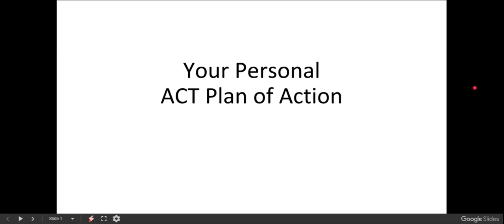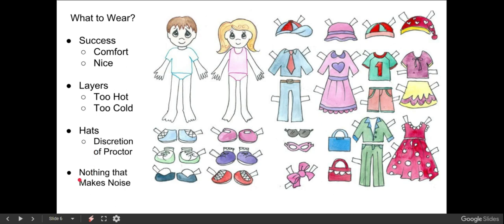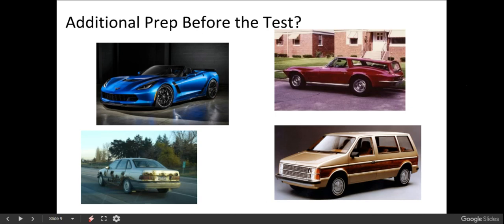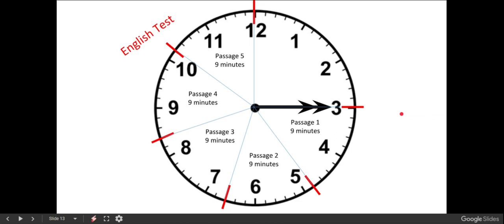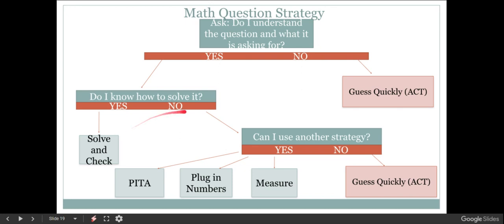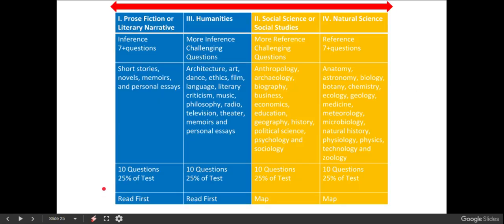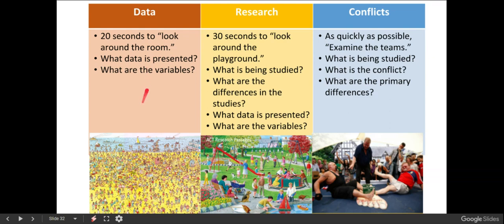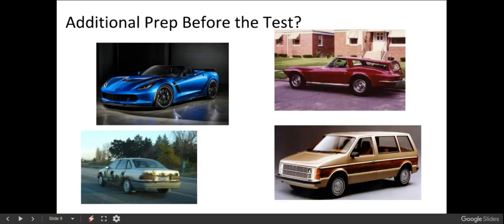ACT Test Day Plan